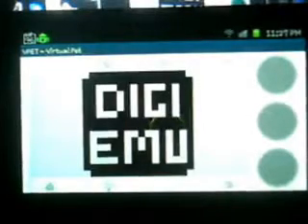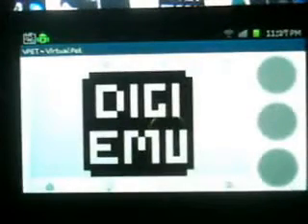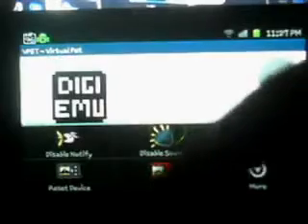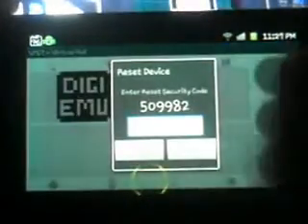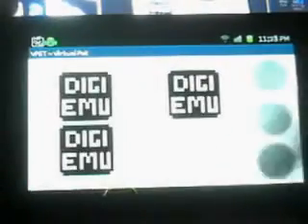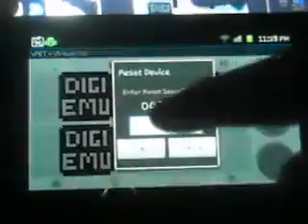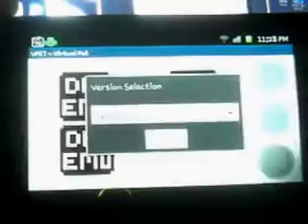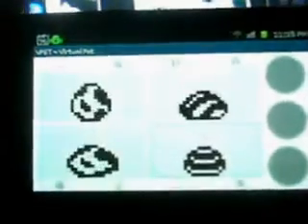Digimon vpet app 4 screen help for android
enjoy android